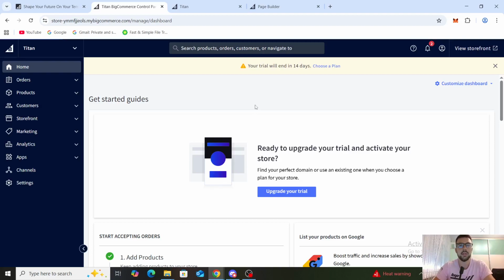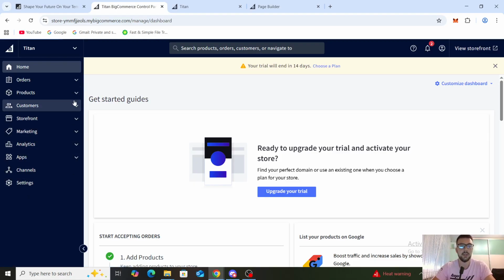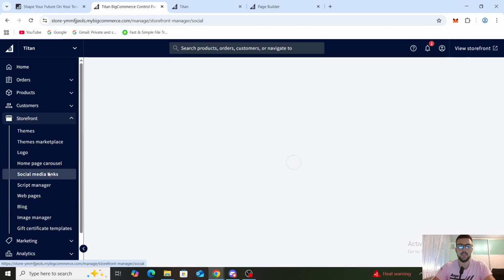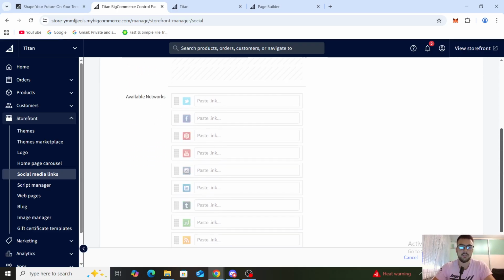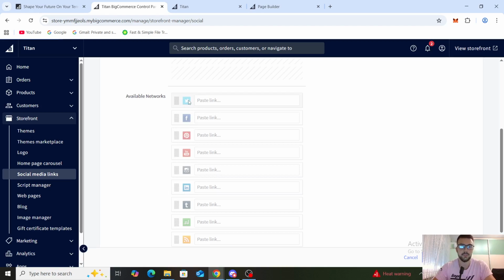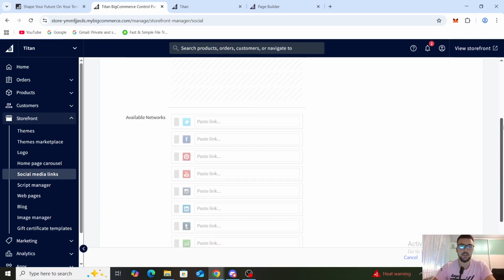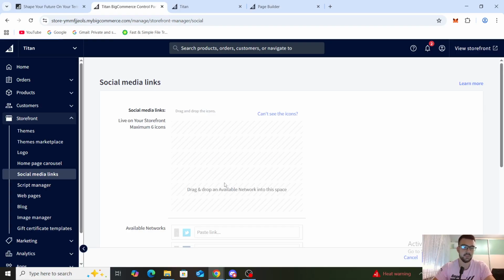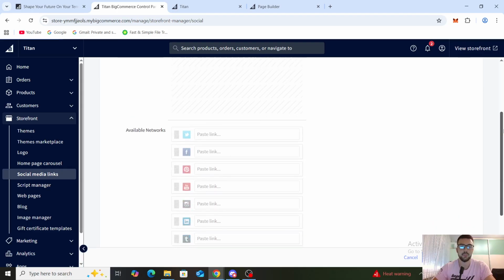How To Add Social Media Links to BigCommerce (Easiest Way)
In this video I will show you How To Add Social Media Links to BigCommerce. It would be good if you watch the video until the end so that you don't miss important steps.